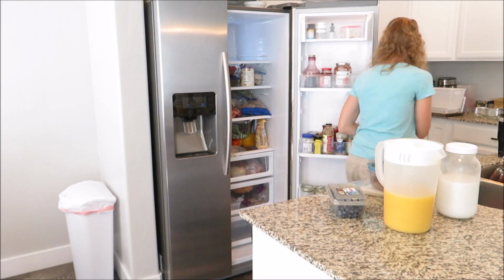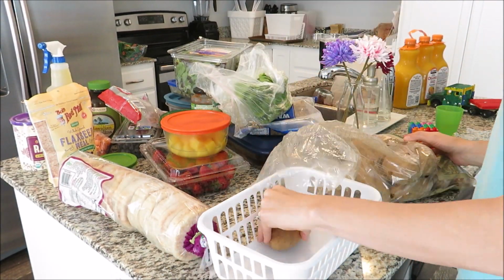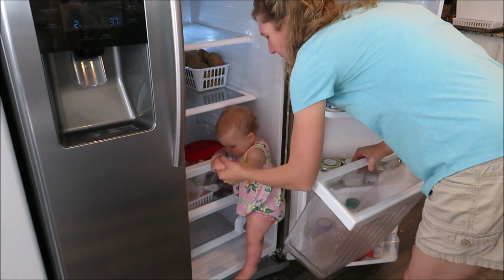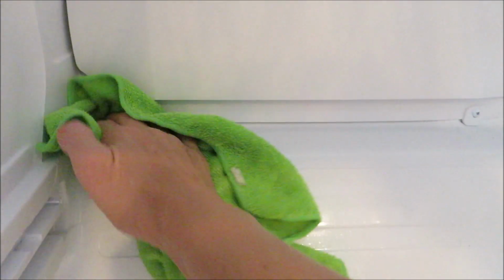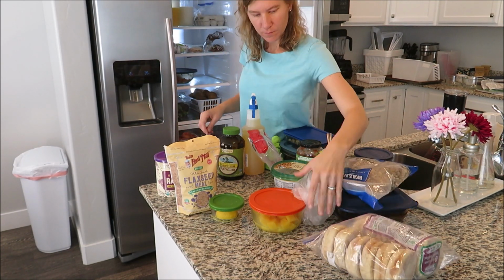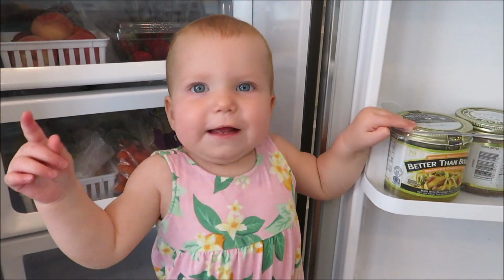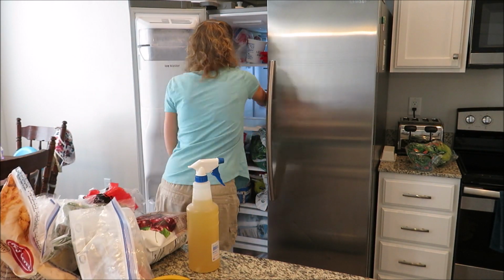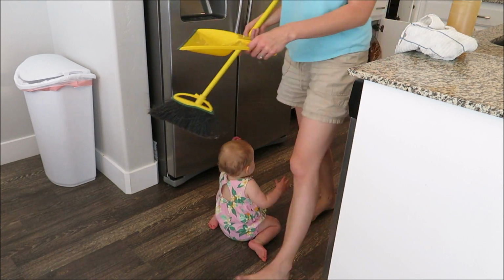CLEAN WITH ME 2019 // FRIDGE CLEANING AND ORGANIZATION // THE JOYFUL MOM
My fridge is a mess! Clean with me and see how I organize the fridge! It only took me 30 minutes to clean the fridge! I even had a special little helper!

Cheap pregnancy tests

Here is where I get my essential oils If you would like to sign up to be a member with Young Living click here. My member number is in there and I would appreciate it if you helped support me!